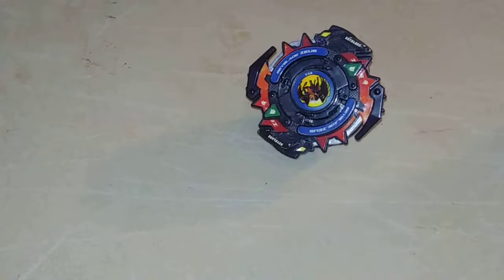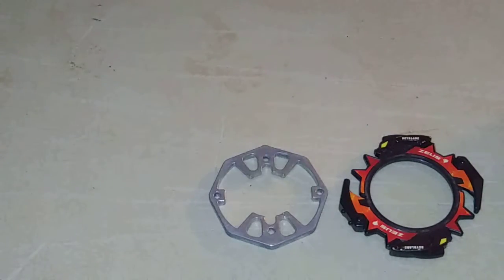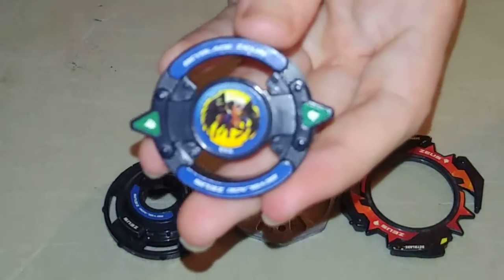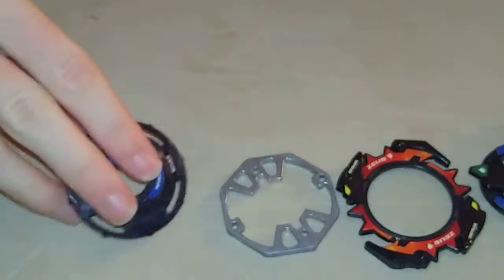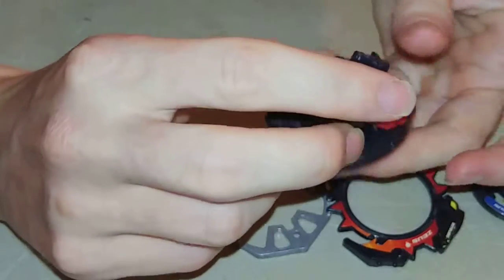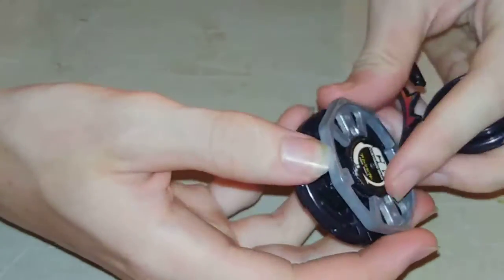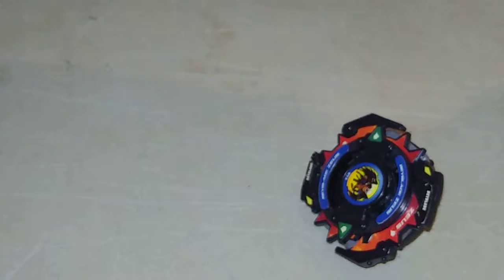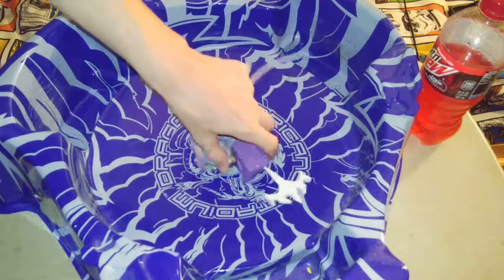Review on Zeus + spin test (TAKARA TOMY)